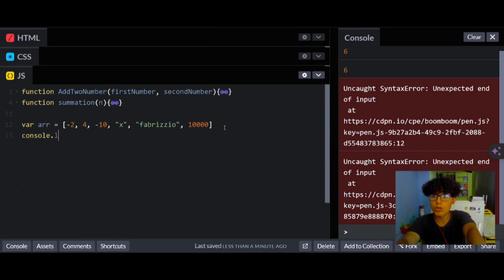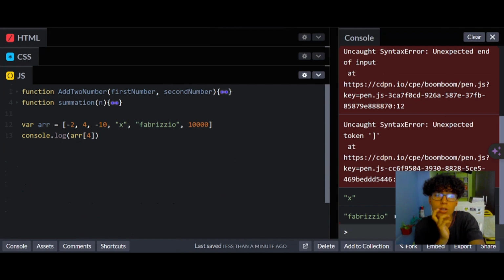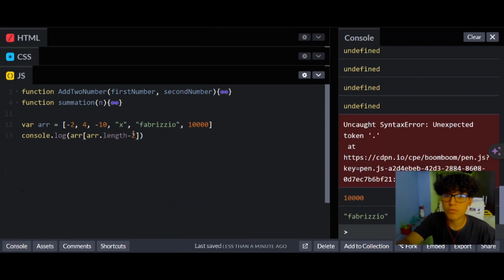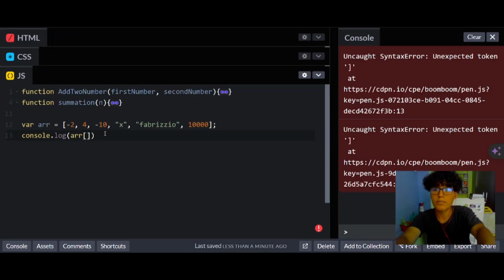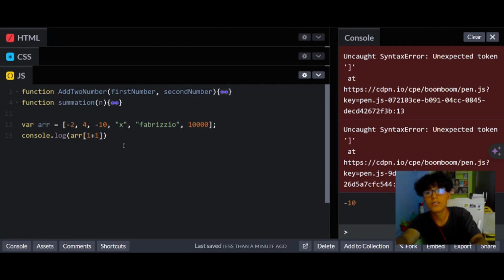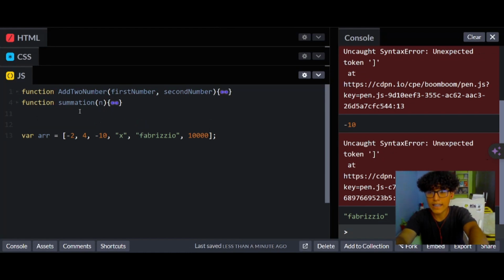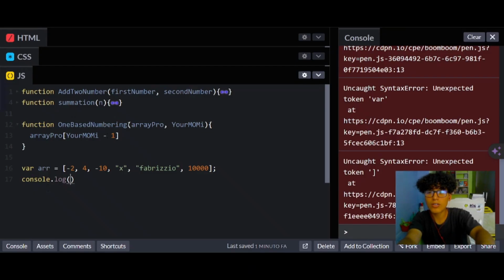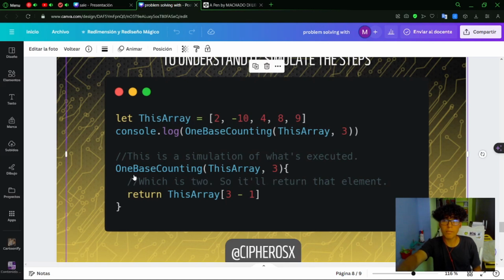1-Based INDEXING In Arrays in Javascript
'Javascript Problem DESTROYER #2'

Welcome to the second episode of JavaScript Problem DESTROYER! In this video, we tackle a common challenge many beginners should face: working with arrays using 1-based indexing. Because JavaScript has a default 0-based indexing, we're going to have setting our everyday's one on the code. This episode is packed with insights to help you manage arrays without stumbling over common pitfalls.

We'll explore the theory and then solve the problem together, but I encourage you to try it out by your own.

Even if it seems a bit redundant, the explanation provided ensures you fully grasp the concept. Feel free to rewatch the video as needed to reinforce your understanding. By the end of this tutorial, you'll have learned a new problem solving case in your JavaScript journey!